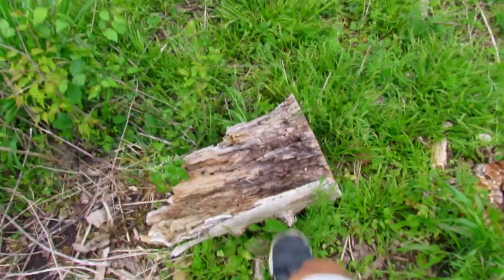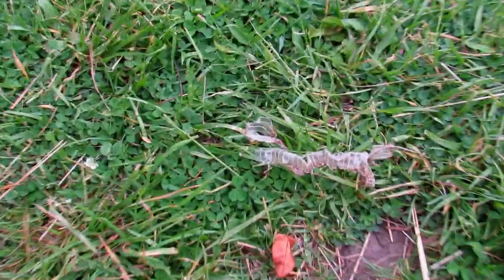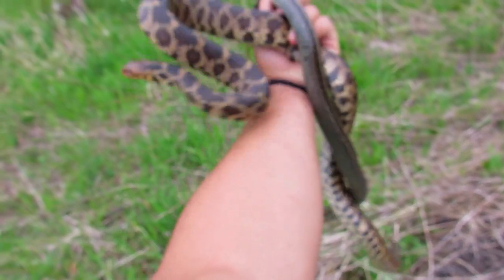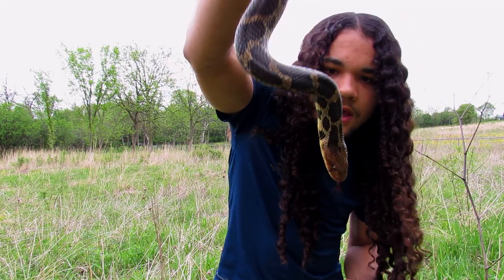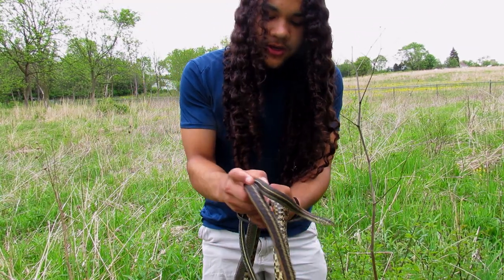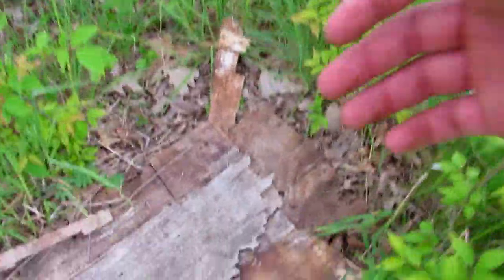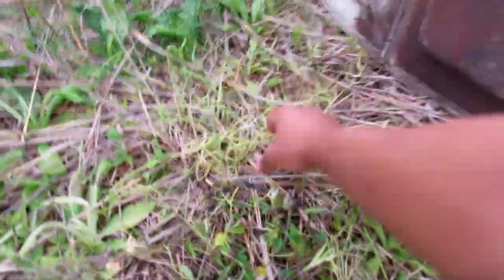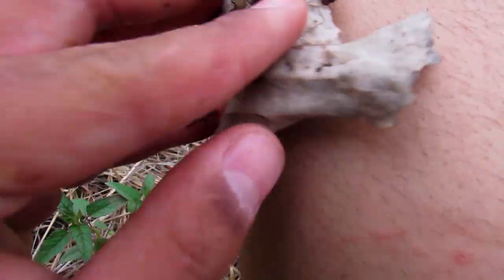DO SNAKES HAVE BUTTHOLES?? Finding Snakes in the Wild 2021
The age old question; Do snakes have buttholes? In this video I will be answering that question, finding lots of snakes, and having fun in the woods.